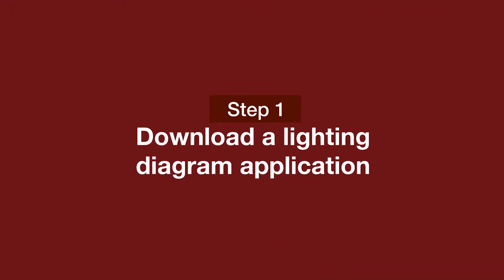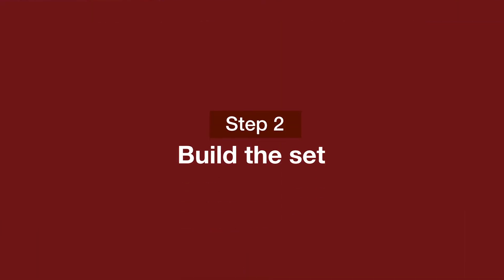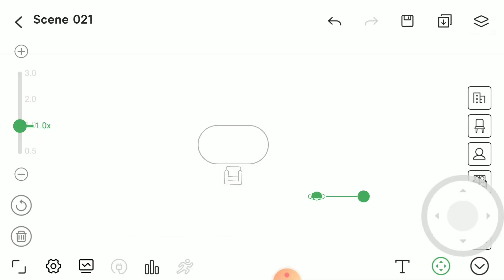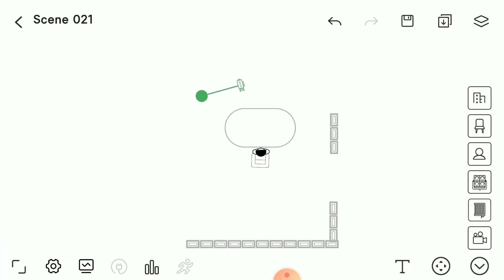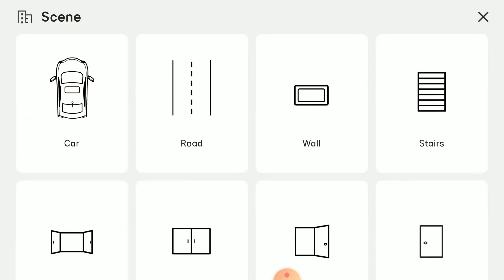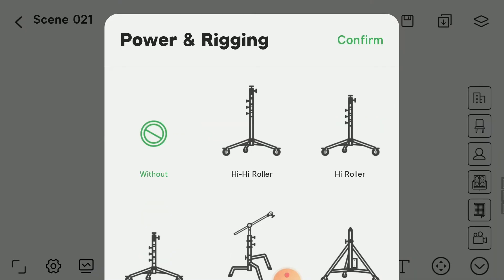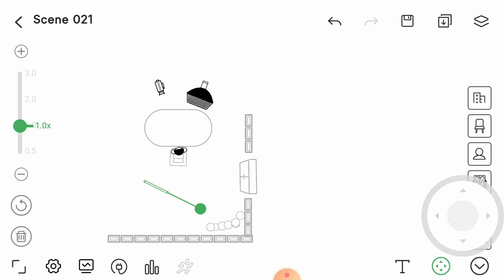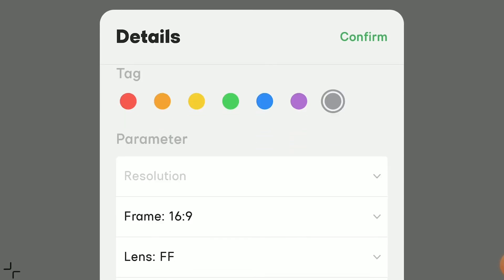How to create a simple lighting diagram with Sidus Link.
Hello friends,

I wanted to make a simple video to get you started on making a simple lighting diagram with Sidus link app.